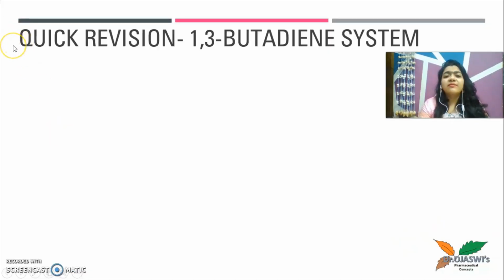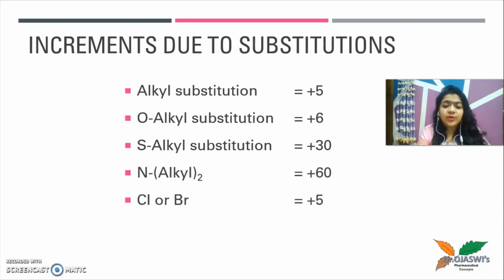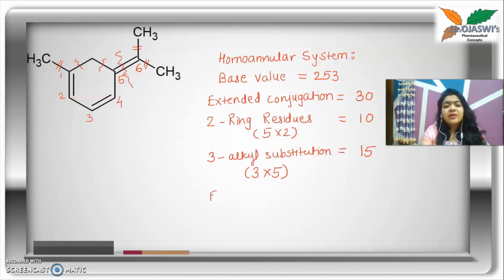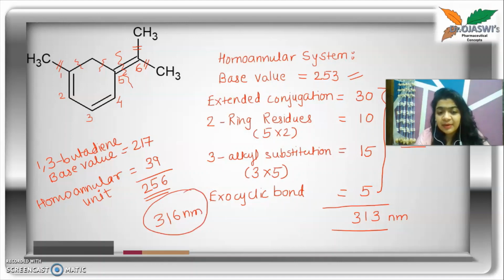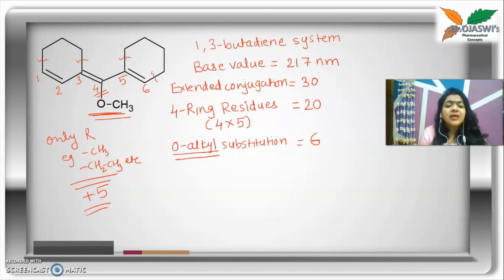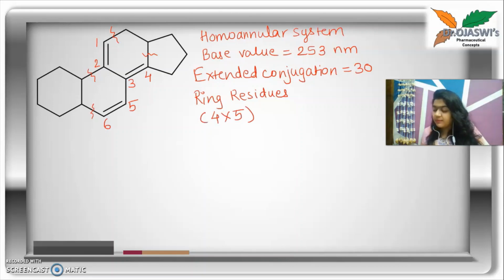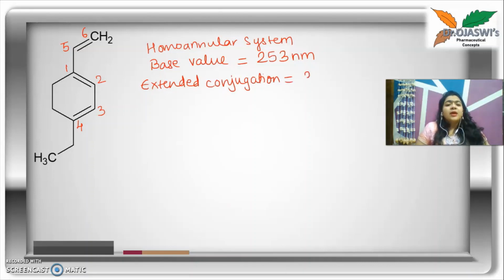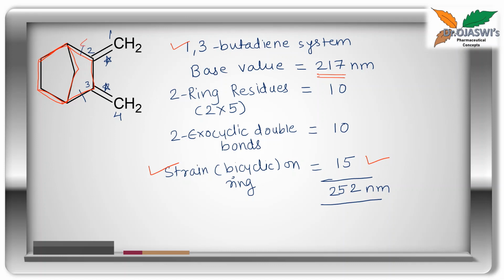Woodward Fieser Rule- solved examples- λmax dermination of 1,3-butadiene system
Woodward fieser rules are applied for calculation of λmax of the enones/ conjugated dienes. In this video calculations λmax of 5 structures is explained. Here are the links for earlier videos, where the basic terms of Woodward Fieser Rules are explained. Please comment if you found the explanation helpful.